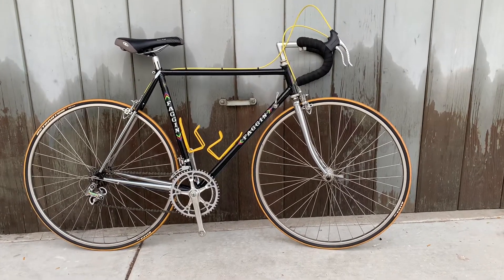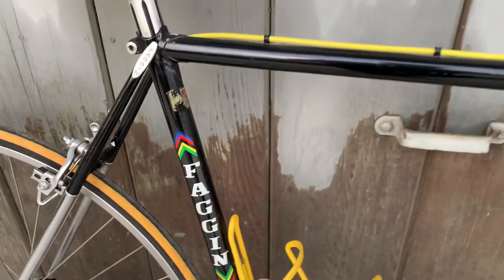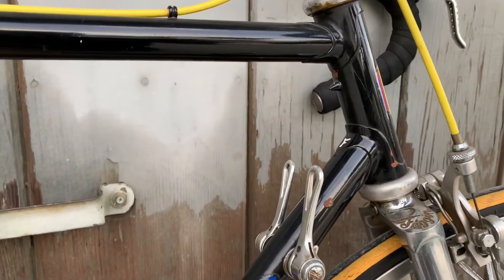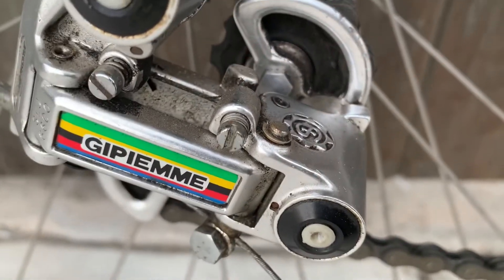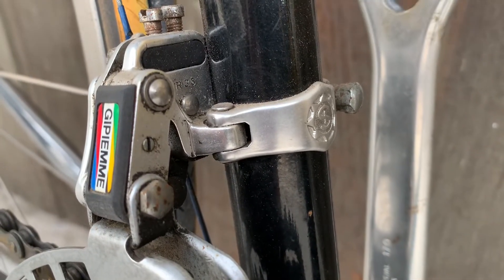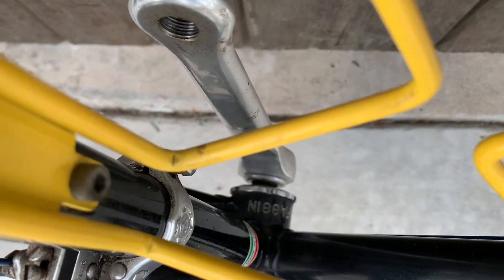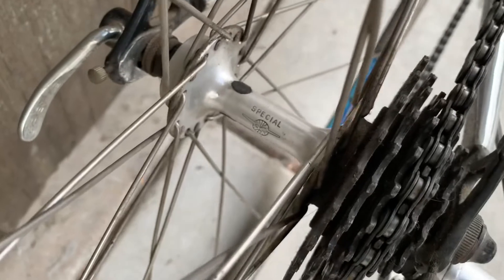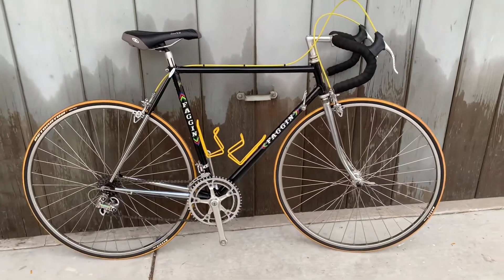1980s Faggin with Gipiemme Groupo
Gipiemme rebrands SLJ 6600 Simplex